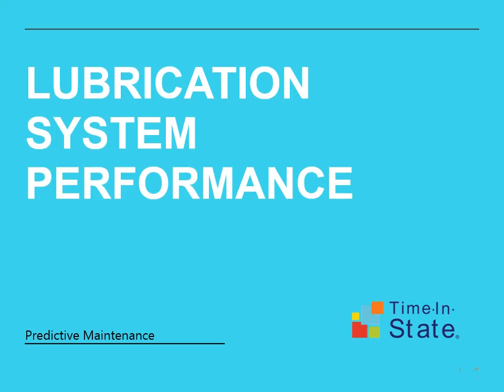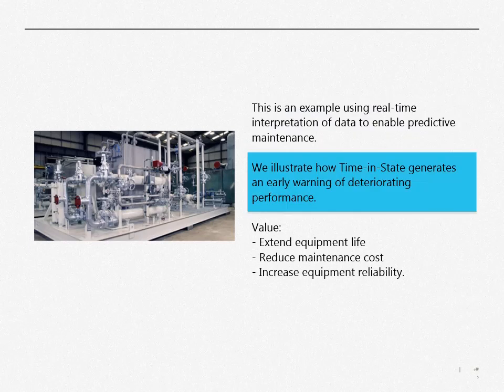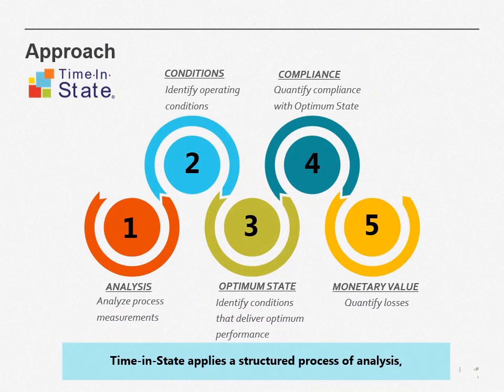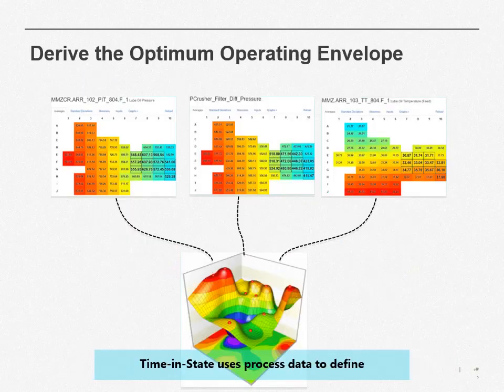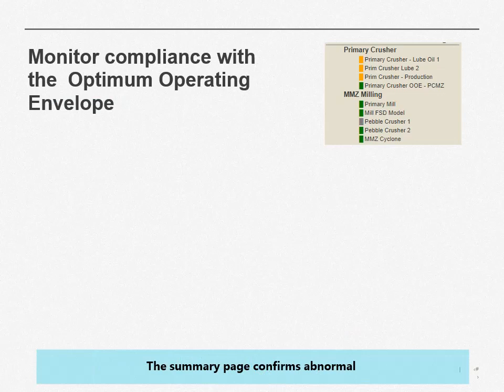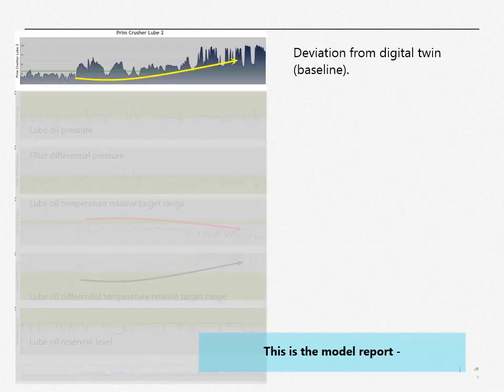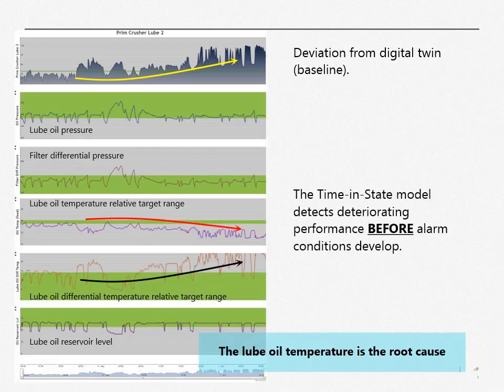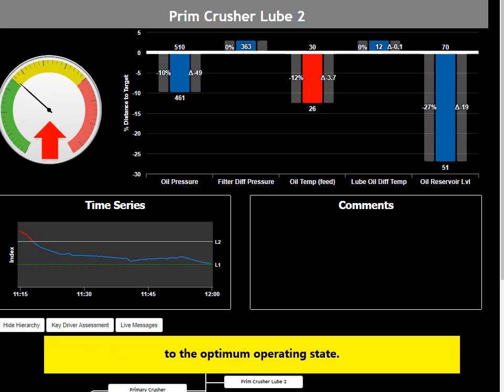Lubrication System Monitoring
Real-time monitoring of process and equipment conditions enabling predictive maintenance.